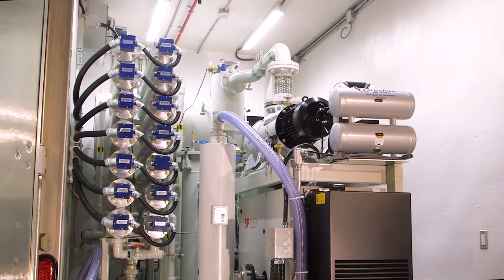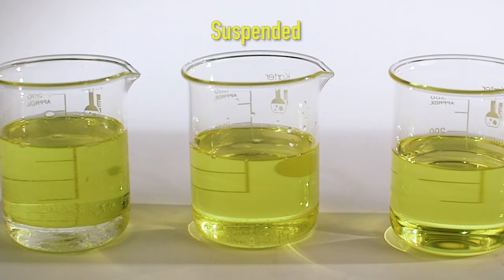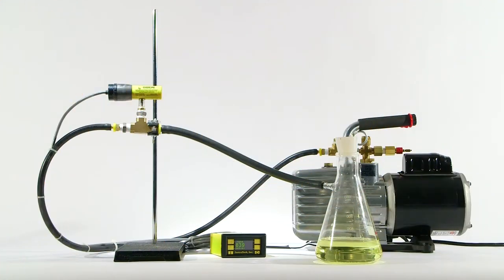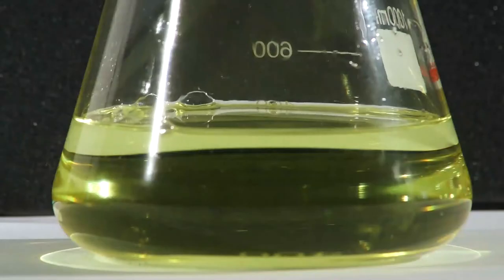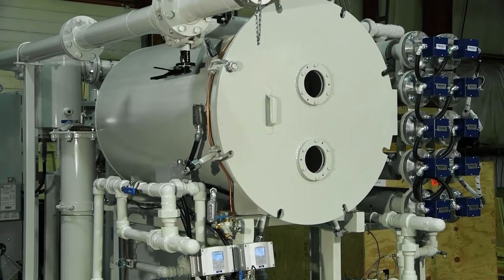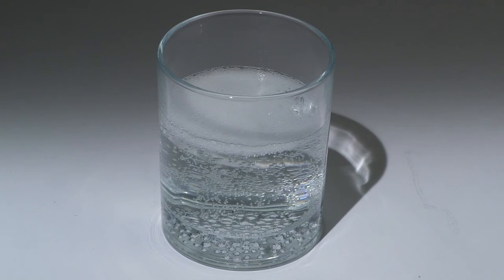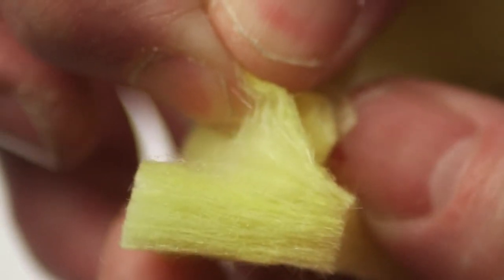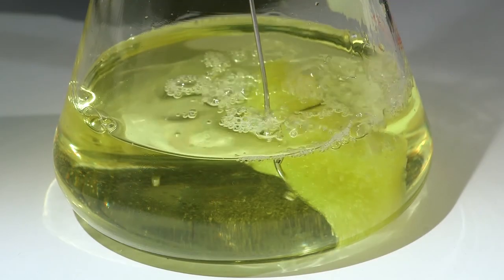Enervac Transformer Oil Vacuum Dehydration & Degasification Process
How does the Enervac Transformer Oil Degasifier purify your oil? The following video demonstrates the effectiveness of our transformer oil vacuum dehydration & degasification process. This video explains how our exclusive vacuum chamber design combined with our exclusive accelerator elements dramatically improves and accelerates the removal of water and gases from transformer oil.